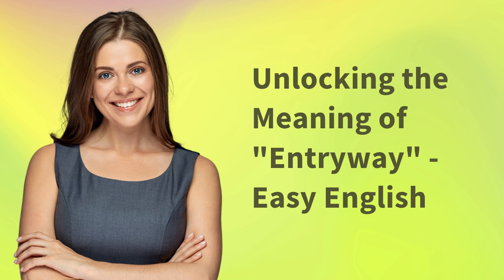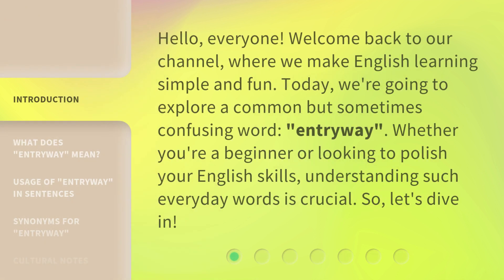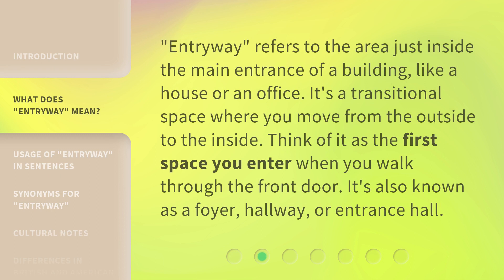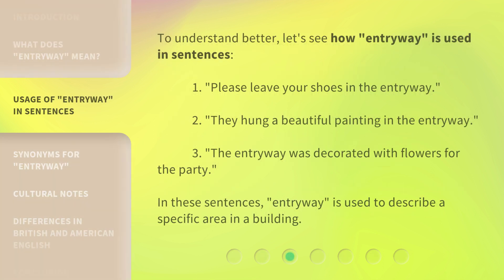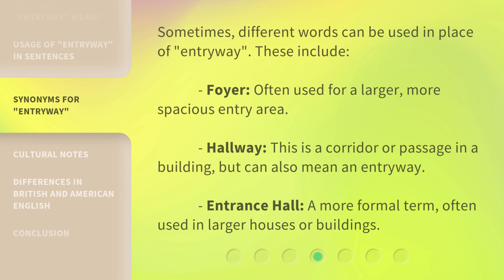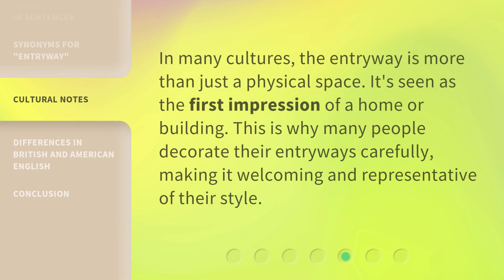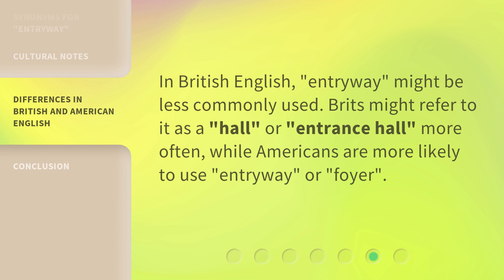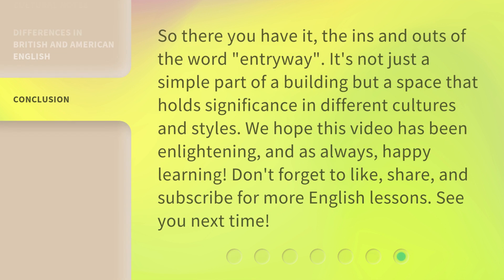Unlocking the Meaning of "Entryway" - Easy English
Unlocking the Meaning of 'Entryway' - Easy English • Learn the definition and usage of the word 'entryway' in this informative and engaging video. Discover its synonyms and cultural significance, and enhance your English vocabulary!

00:00 • Introduction - Unlocking the Meaning of "Entryway" - Easy English
00:32 • What Does "Entryway" Mean?
00:56 • Usage of "Entryway" in Sentences
01:22 • Synonyms for "Entryway"
01:49 • Cultural Notes
02:07 • Differences in British and American English